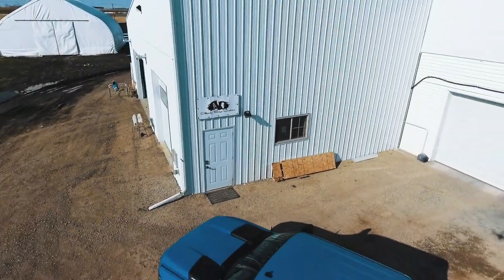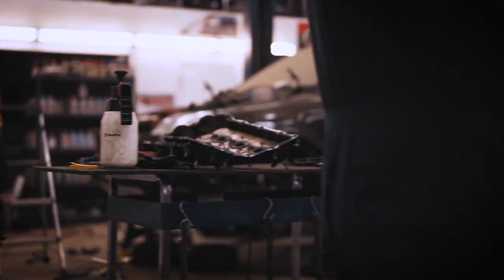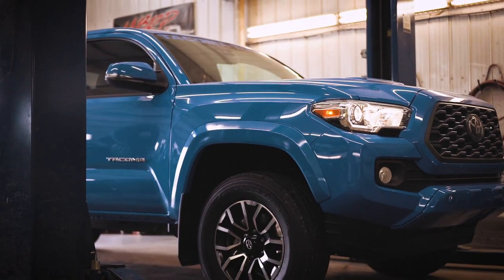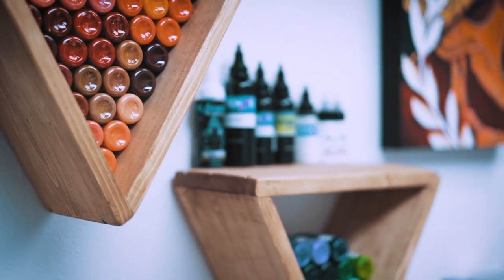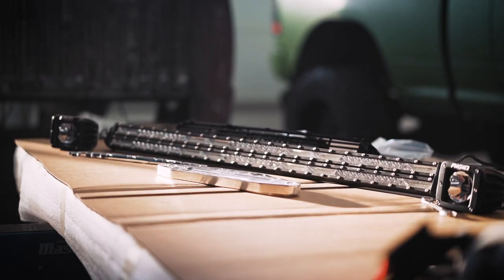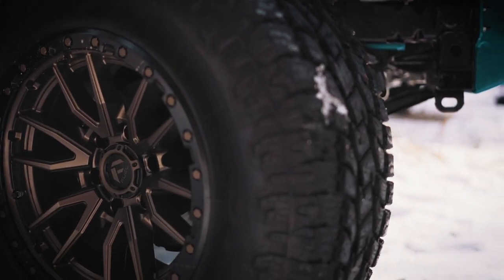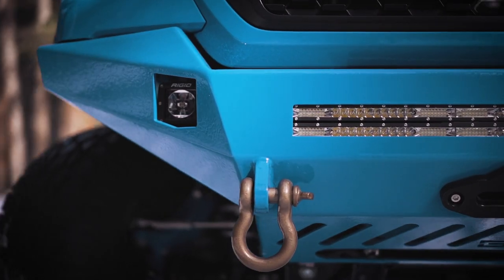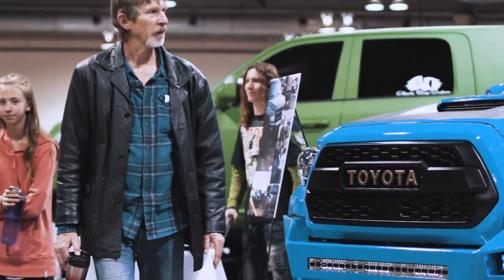🌪🌪Voodoo Blue🌪🌪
ABTV Episode 2! Gather round boys & girls for an adventure in Canada's Automotive Community. We are so STOKED to show you the evolution of ABTV! We worked along side BDS Suspension & Highertechlifts to have the first 2020 to have this lift, Cochrane Toyota supplied the truck, Rims by Fuel Off-Road, Tires from Toyo Tires Canada, Custom lighting from Evolution Motorsports, Kickbacks by Five Star Auto Accessories, RIGID Industries - LED Lighting, Body Armor 4x4, Smittybilt, Morimoto Lighting, Ess K Customs, Tepui Tents, Wheel Pros Canada & More. Big shout out to Designed Ryders Tattoo Lounge